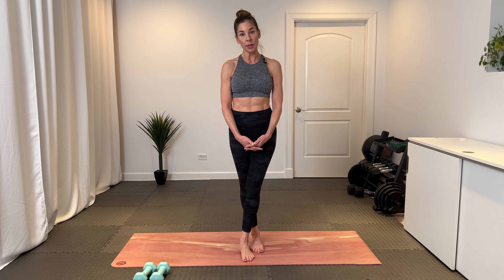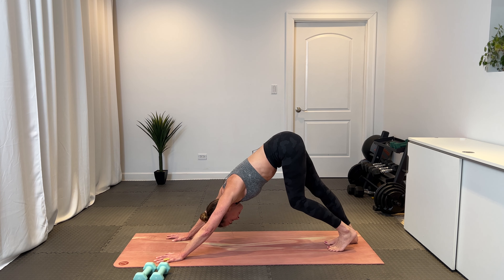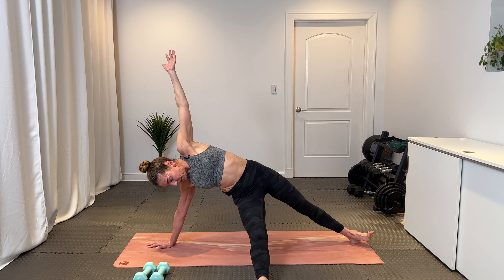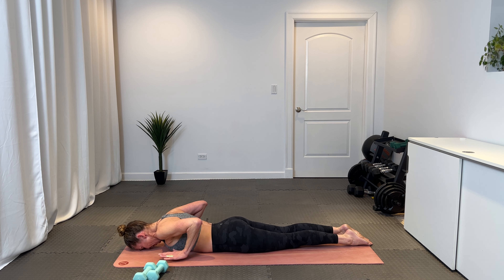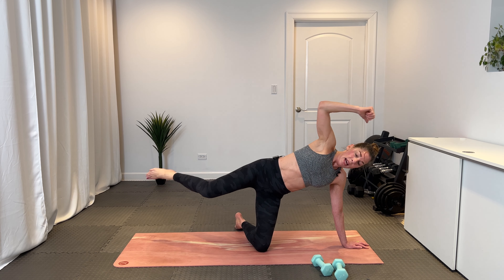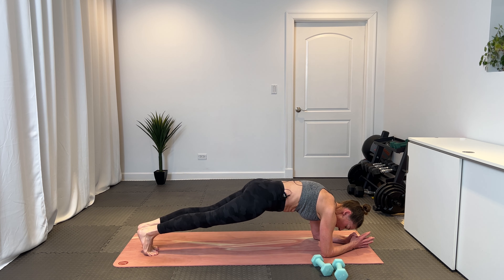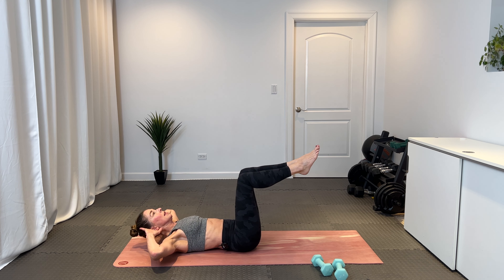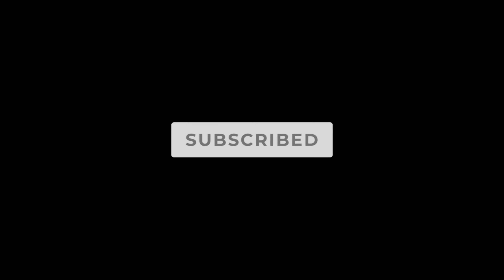Yoga Sculpt | 30 Minutes | Yoga for Core with Weights - Day 26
Yoga Sculpt | 30 Minutes | Yoga for Core with Weights - Day 25

Join Kristin for Day 25 of the New Year, New Me 90 Day Contest! Today’s workout is a ~25 minute yoga sculpt class. You'll only need your dumbbells for one exercise, so if you don't have any, don't worry! Core is the focus of the yoga flow.

30 Min Yoga for Abs ↴

Equipment:
1 set of optional dumbbells

Want to join our New Year, New me 90-day challenge? It’s not too late to jump in!!